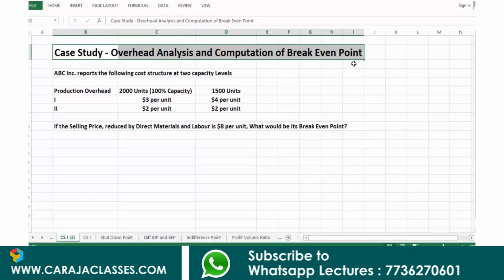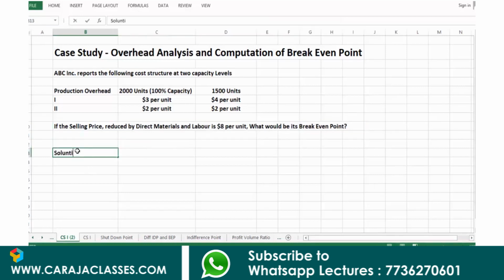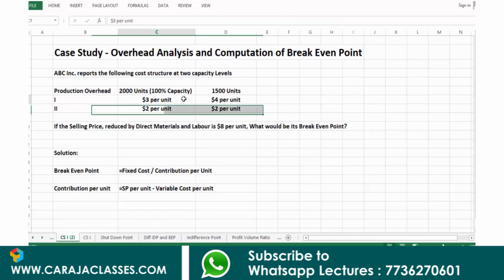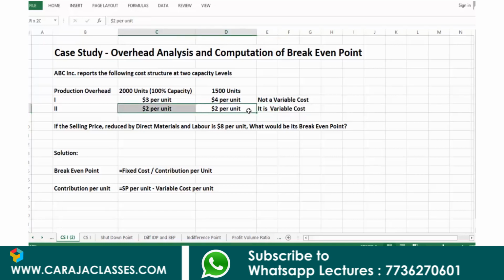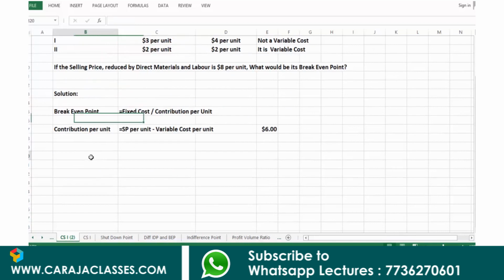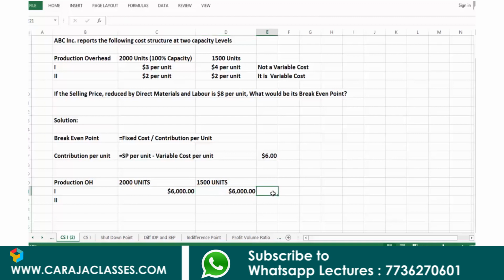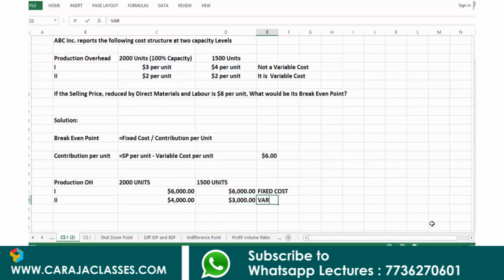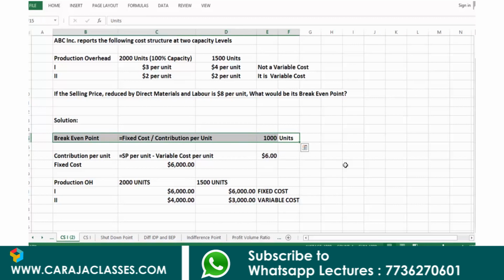Case Study on Break Even Point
Course Link :
Banking Credit Analysis Process (for Bankers):

CA RAJA CLASSES offers Online Financial courses in India for
-Professional exams preparation like CA/CMA/CS/MBA/CIMA/ACCA/UGC NET
-Commerce oriented Graduation/ Post graduation/ Higher secondary Exams.
-Practical courses for Banking / Accounting/ Finance Executives to handle their day to day operational activities.
-JAIIB/CAIIB/Certified Credit Professional course exams.